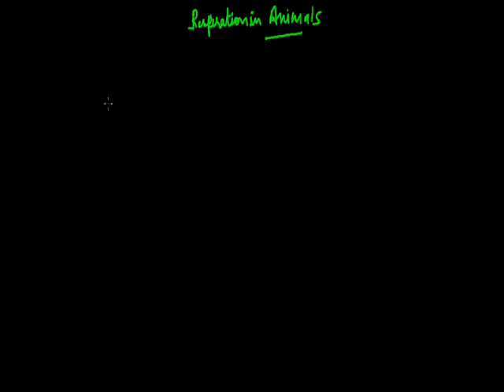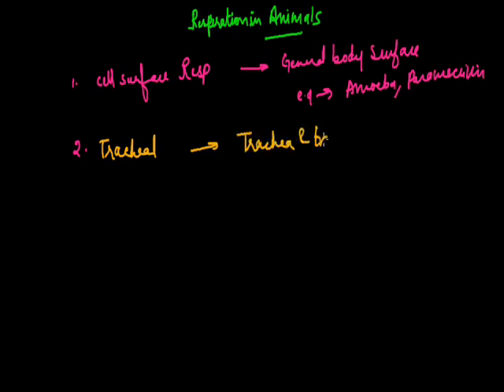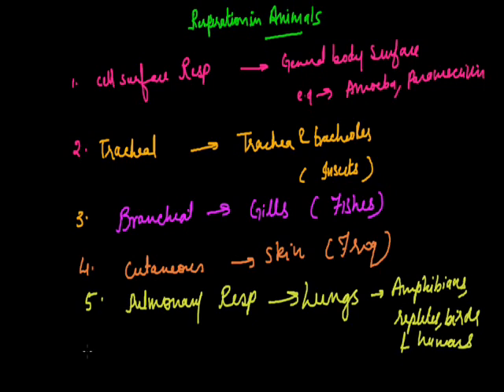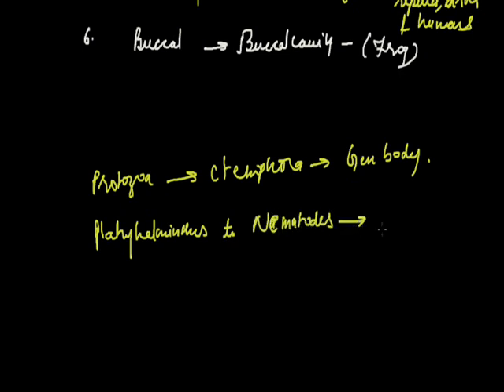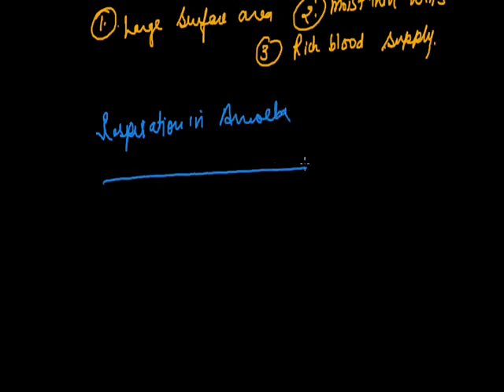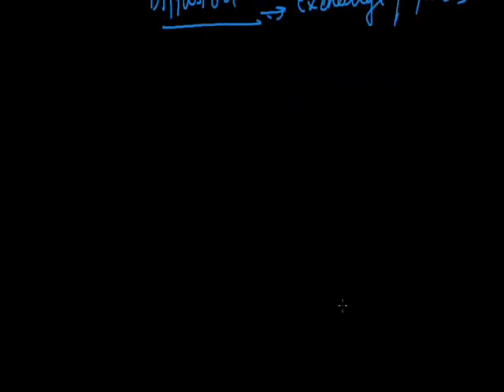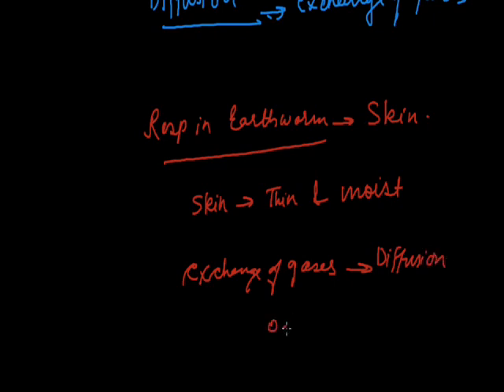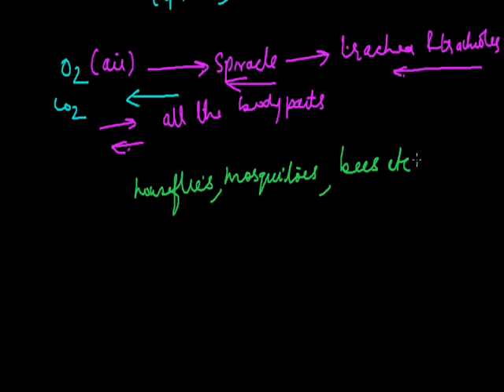Respiration 002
Respiration in animals Grade x